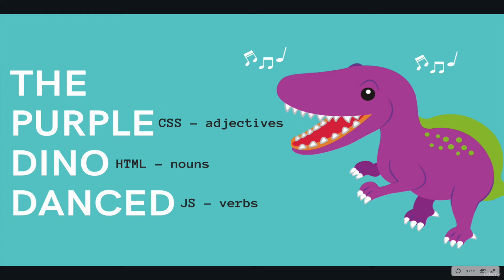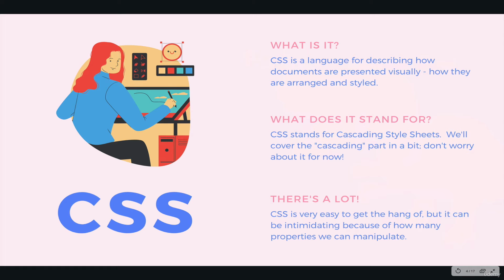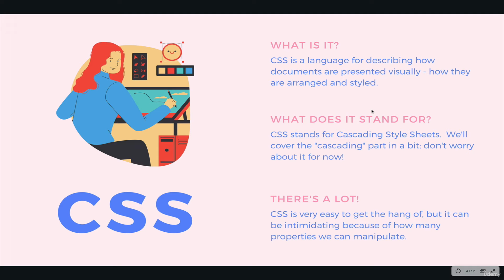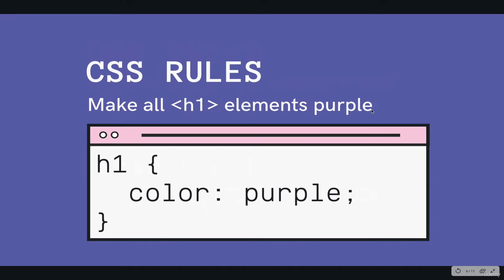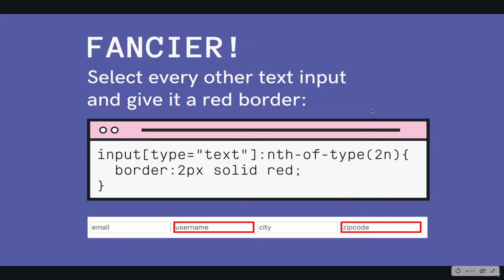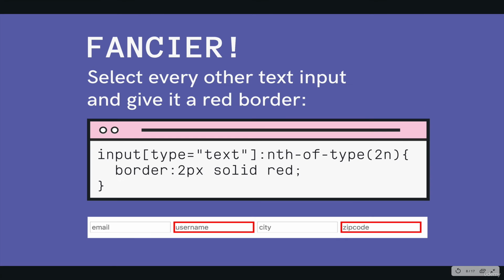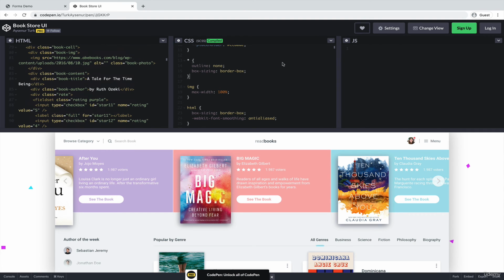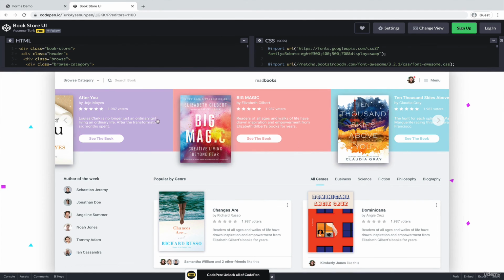What is CSS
CSS Tutorial For Beginners  In this CSS3 tutorial  we will learn everything . We will first discuss why we need CSS and what CSS is after which we will gradually build pace and learnseveral intermediate to advanced level concept